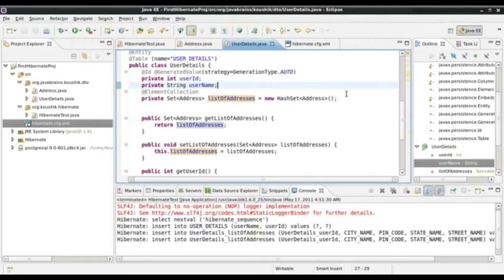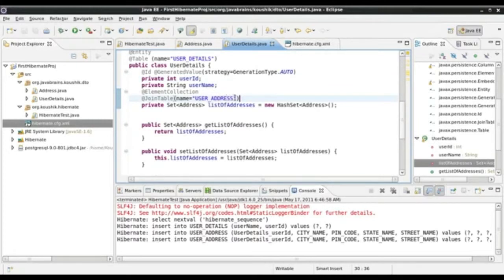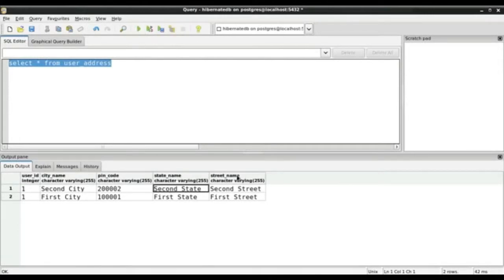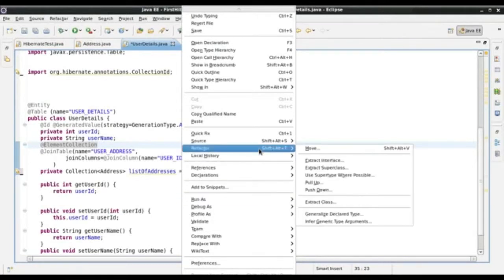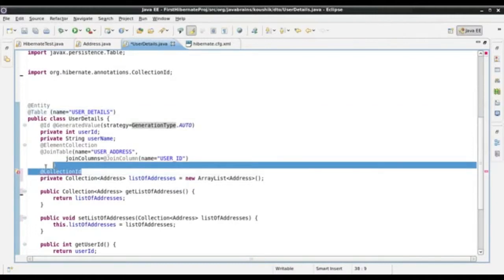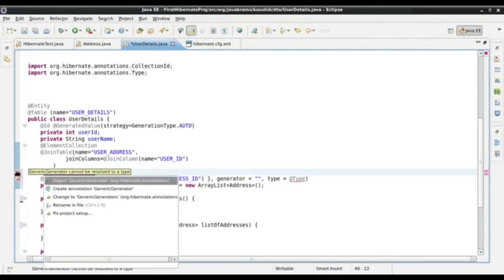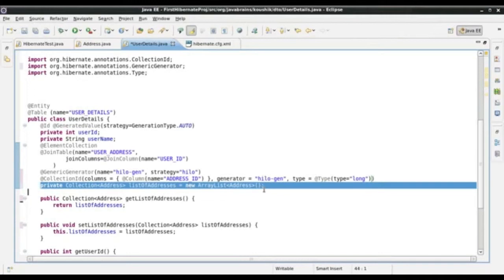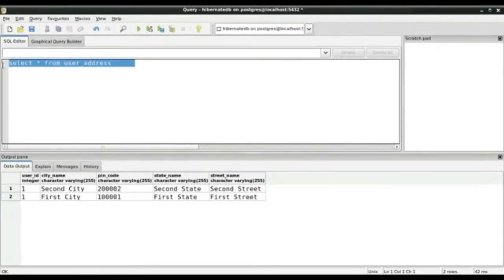Hibernate Tutorial 11 Configuring Collections and Adding K